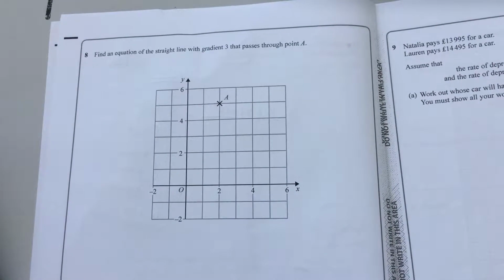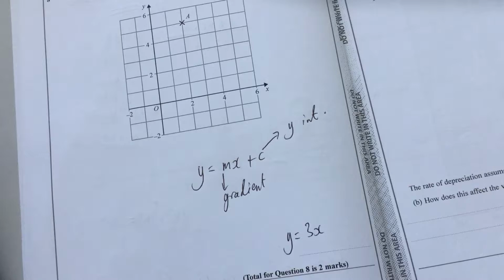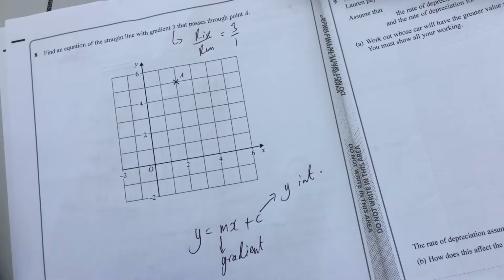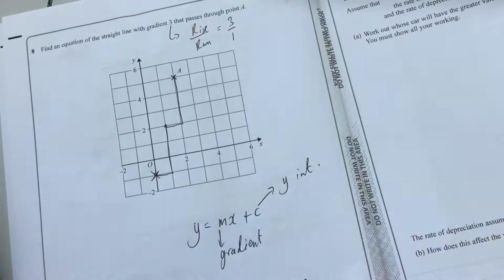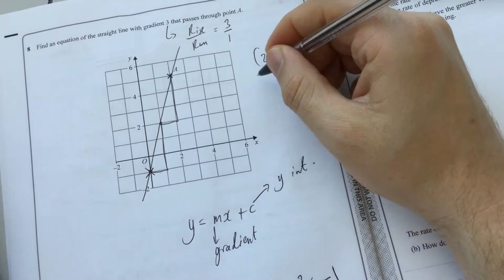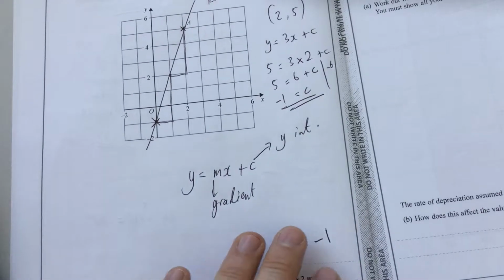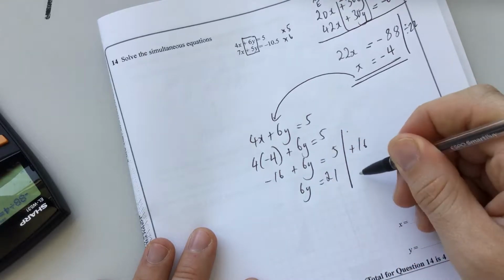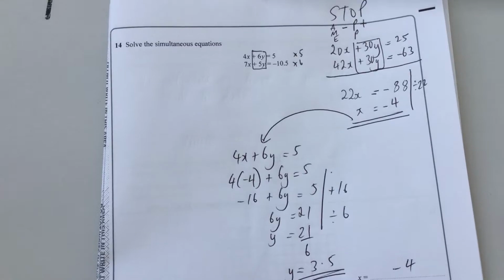New Higher GRIT paper 2 Q1 to 17 mistake in 17